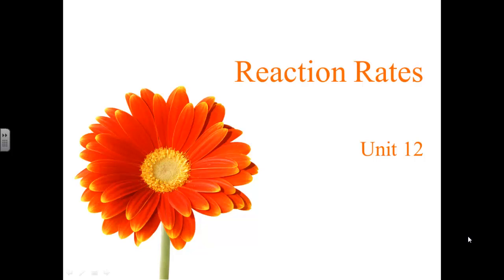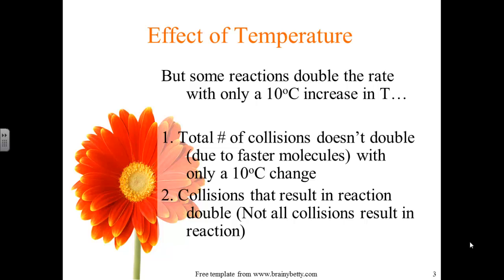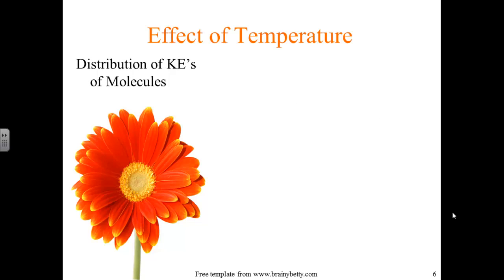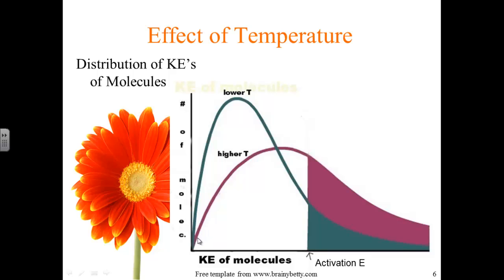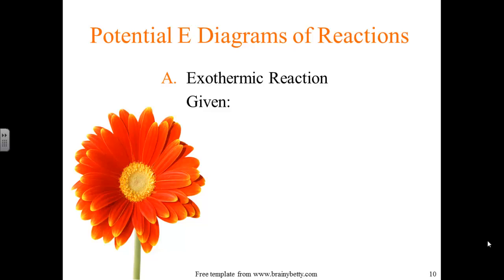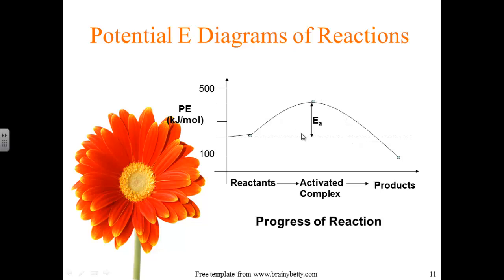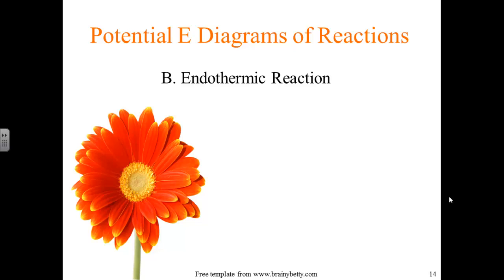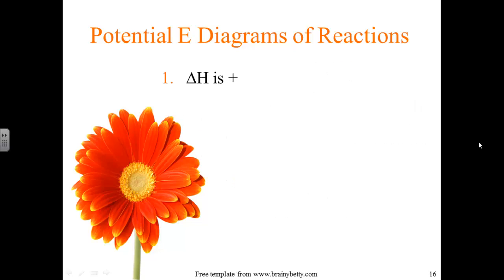Rates and Energy